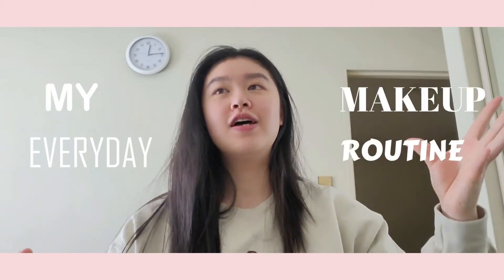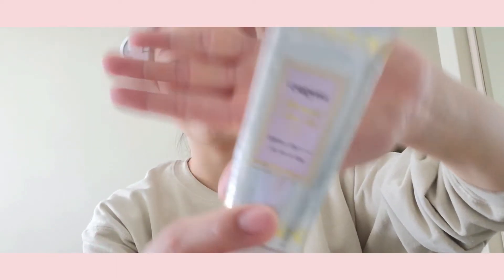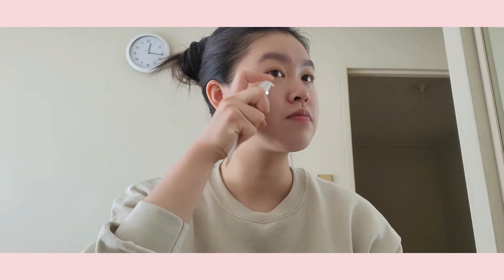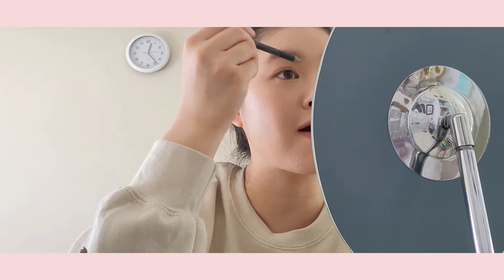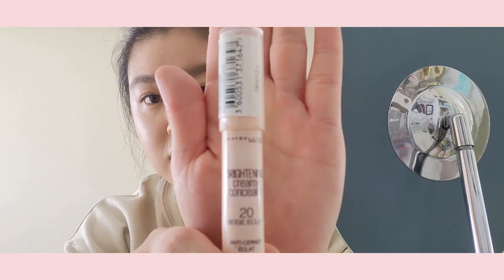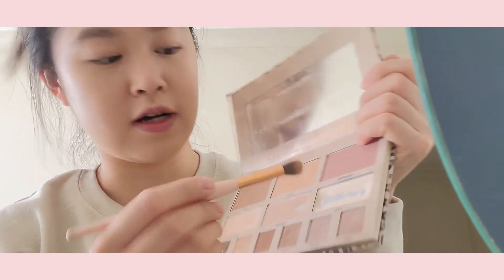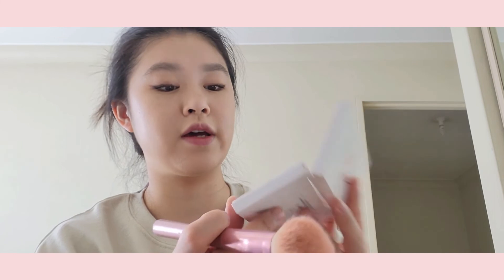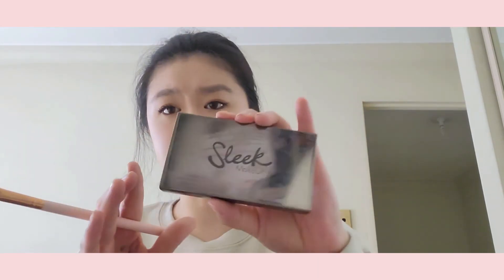My Everyday Makeup Routine ❤️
Welcome to my everyday makeup routine! I am by no means a beauty guru so don't take my word for anything techniques I used etc because they're probably not right lmao. Also, this isn't sponsored (duh), I'm not cool enough for a sponsorship from any brand just yet XD. Anyways, hope you enjoy! :)

00:00 - Intro
01:01 - Base makeup
03:23 - Brows
06:13 - Setting powder
07:04 - Eyeshadow
09:12 - Eyeliner
10:30 - Mascara
12:17 - Blush
13:10 - Highlight